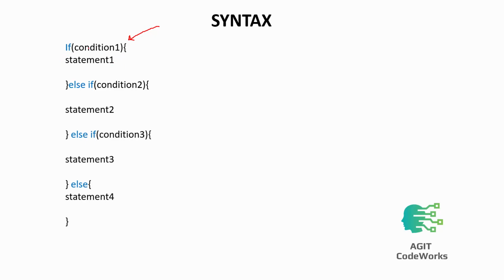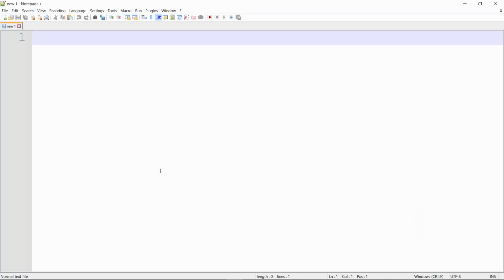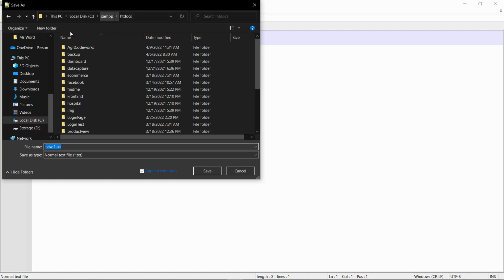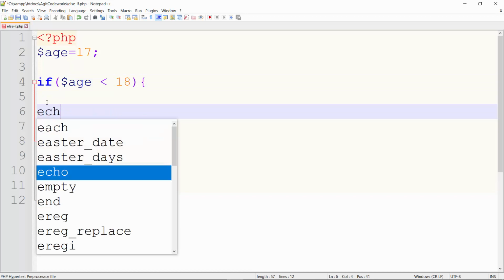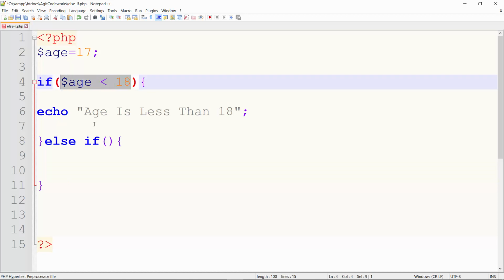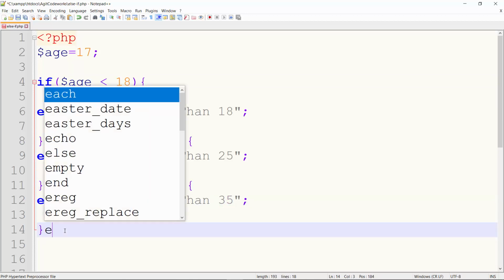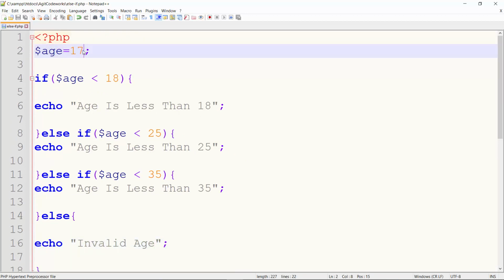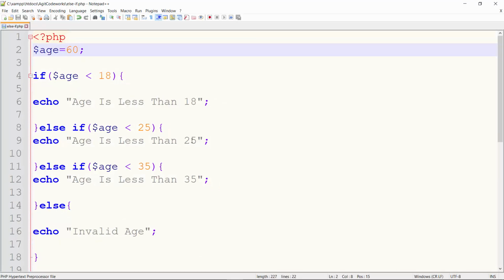8 Else-If statement Decision Making Construct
Let see how the else-if statement is used when a preceding if statement evaluates to false